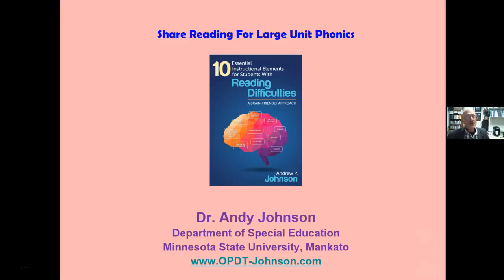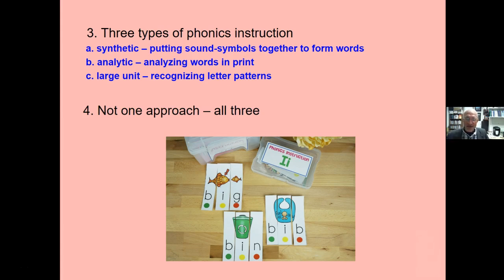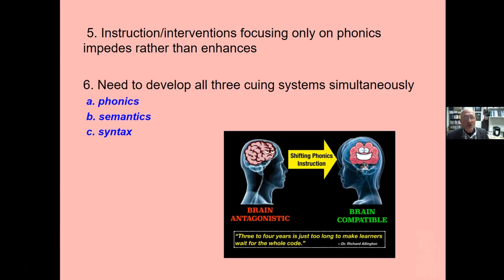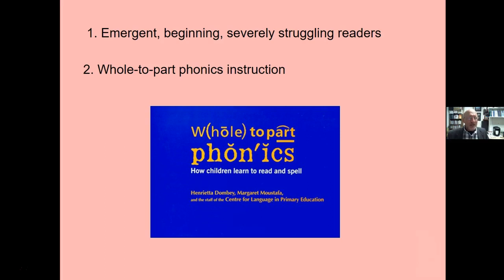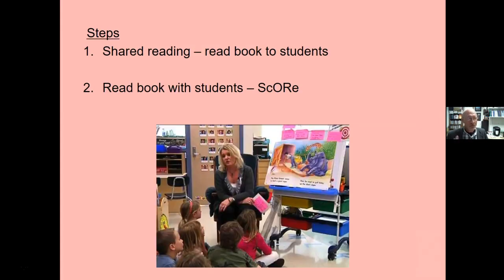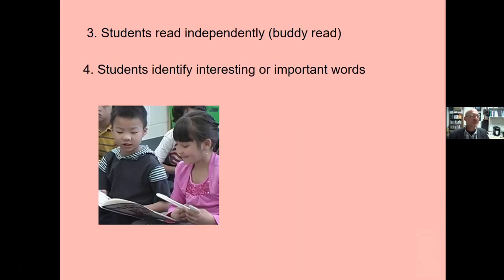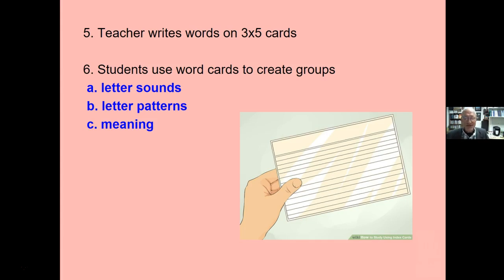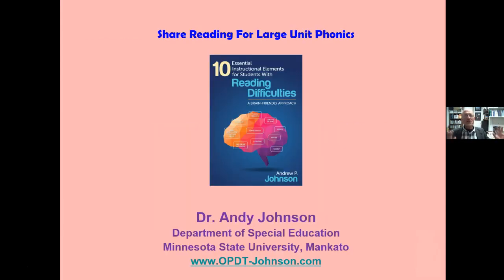STRATEGY: SHARED READING FOR LARGE UNIT PHONICS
This short video describes a large unit phonics strategy to help emergent, beginning, and struggling readers recognize letter patterns in words as they are reading.  This is a form of "multisensory" reading instruction as it involved visual, auditory, and kinesthetic modalities.  Dr. Andy Johnson, Reading Specialist.